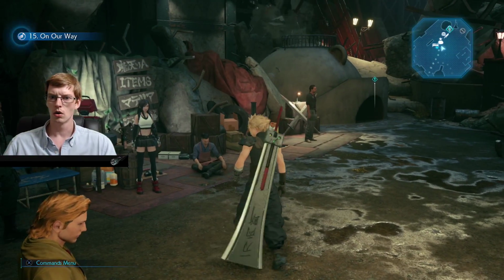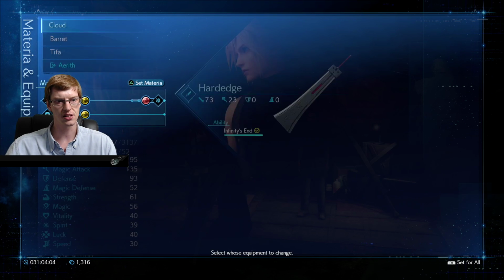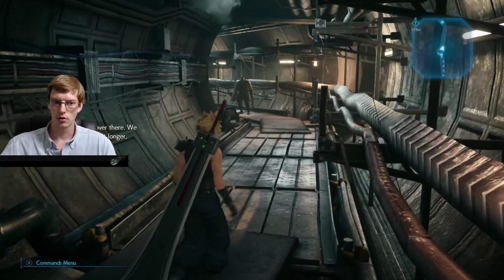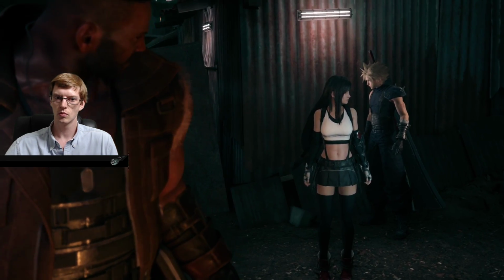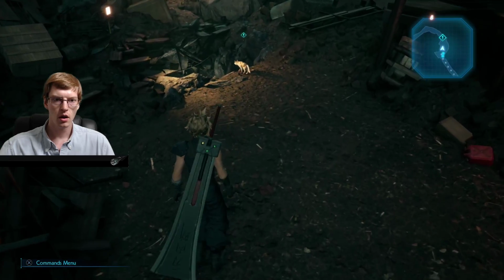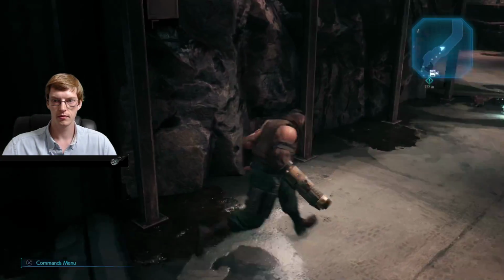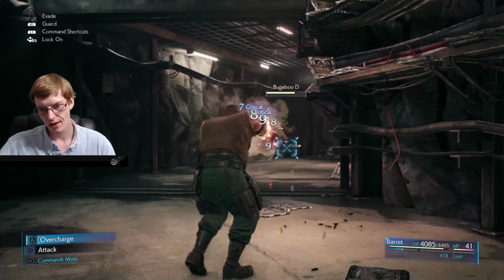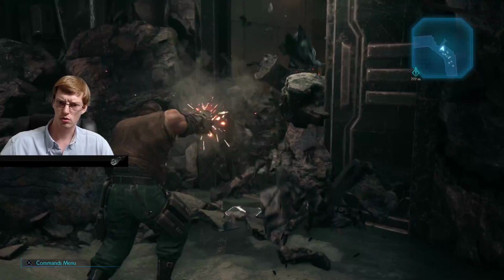Good Kitty! | Final Fantasy VII Remake [100%] | Ep. 45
Come, Ladies and Gentlemen, join us, as we delve into the Vortex and set forth into the realm of Square Enix's Final Fantasy VII Remake, on a quest to finish the game 100%!